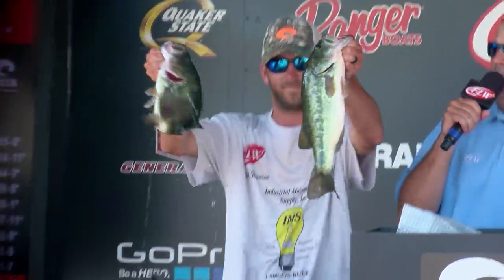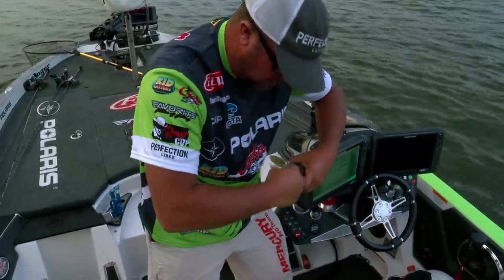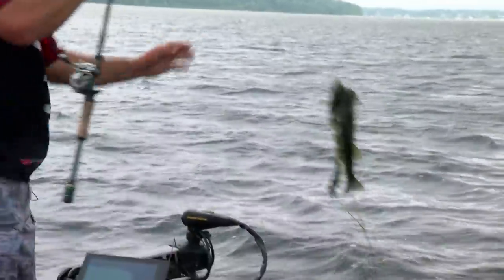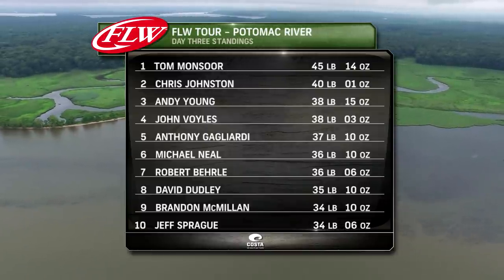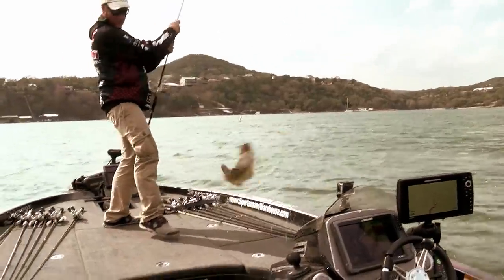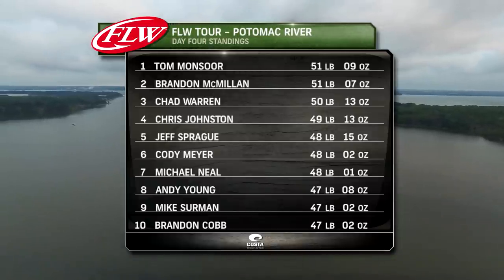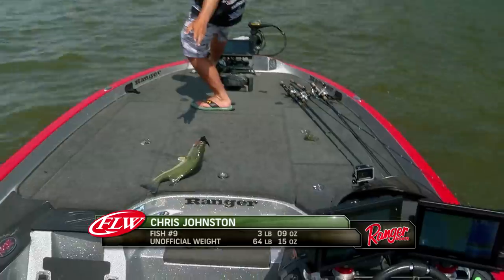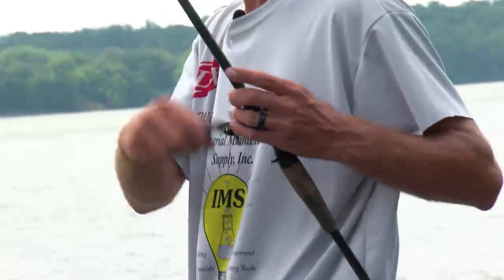2017 FLW TV | Potomac River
The final FLW Tour stop of 2017 hits the Potomac River for a shallow showdown. Can Tom Monsoor redeem himself from a disaster at the Mississippi or will a young gun knock him off?